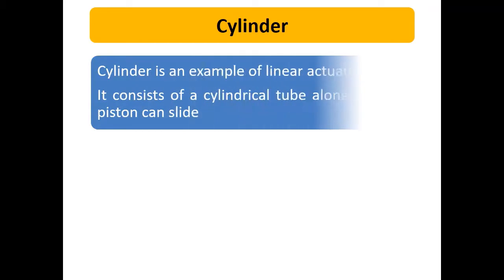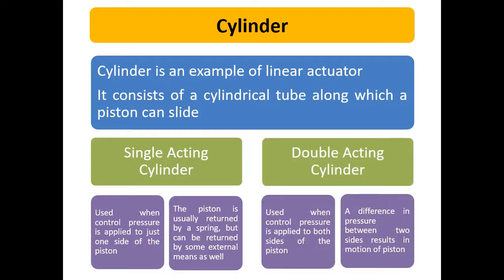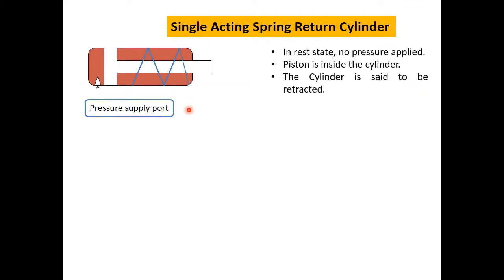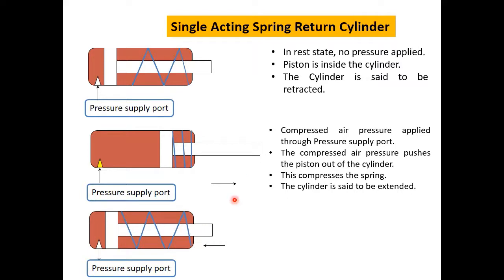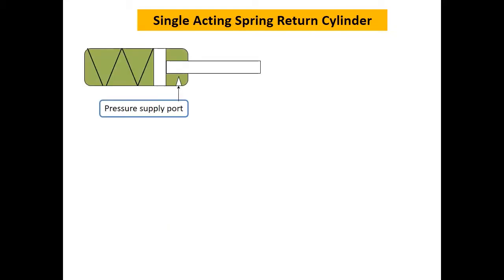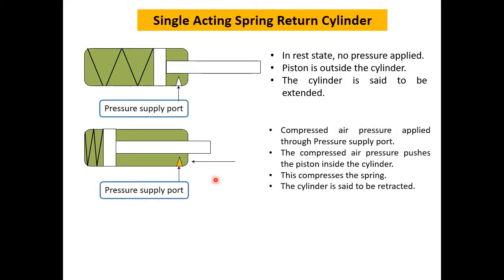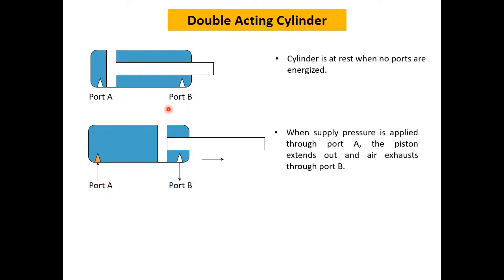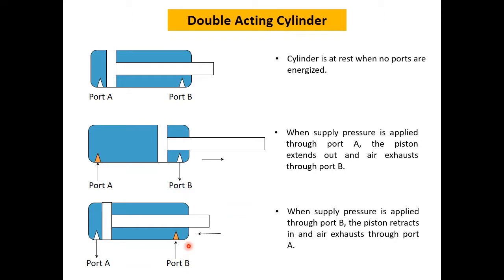Cylinder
Video by-Prof.Mousami Vanjale
Title of video: Cylinder
Class: TE (E&TC)
Subject: Mechatronics
Description: This video explains the working of cylinders - an example of linear actuator. Detailed step by step working of  single acting and double acting cylinders has been explained.